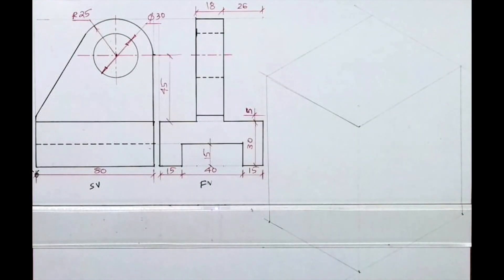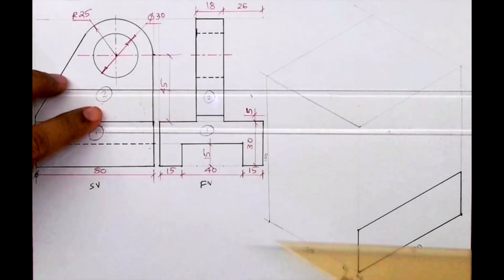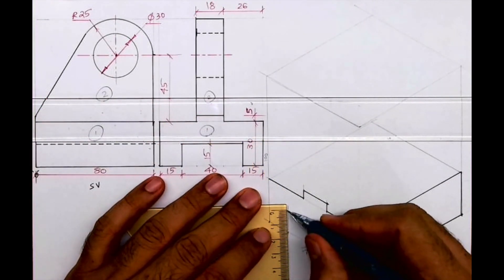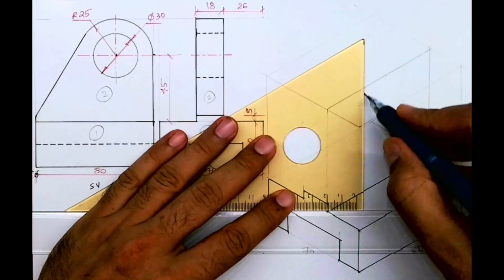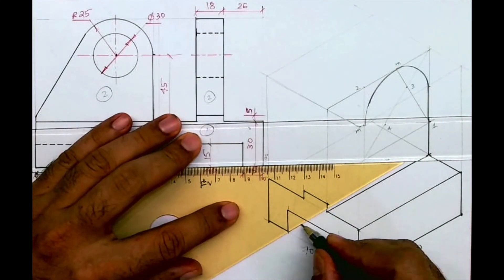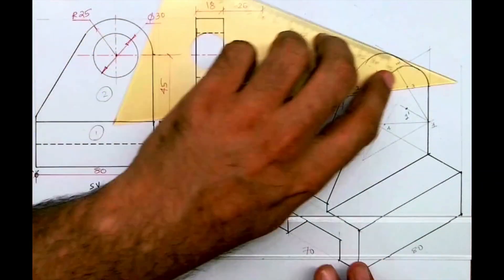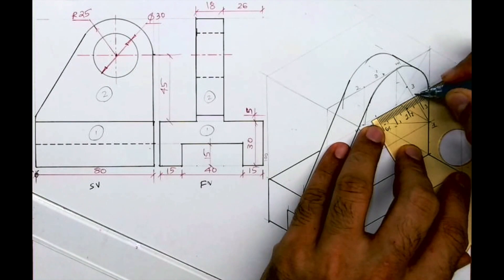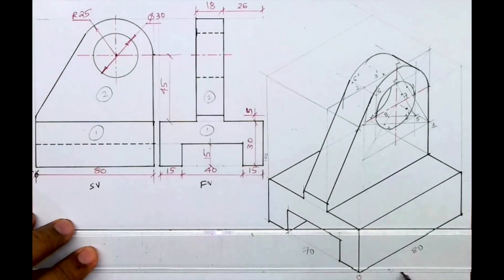How To Draw An Isometric View - MU June 2023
In this video we are solving Isometric from MU 2023 ED paper